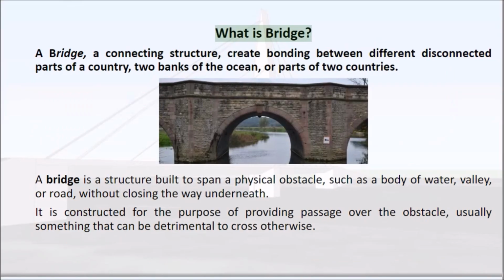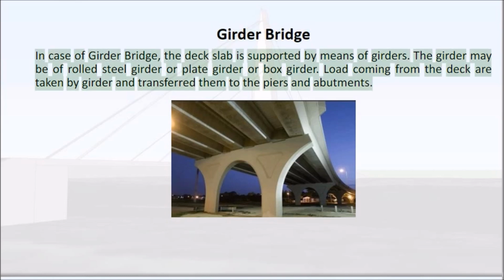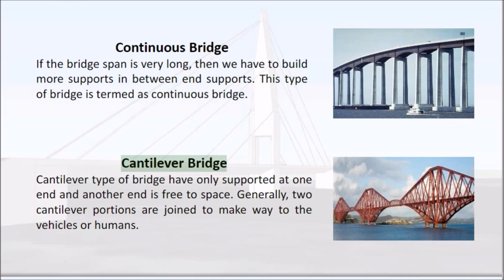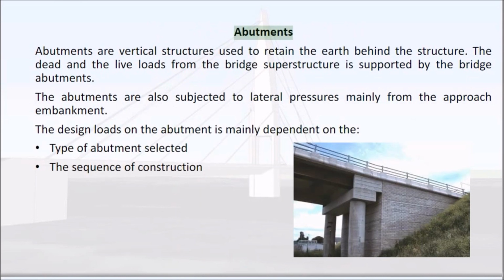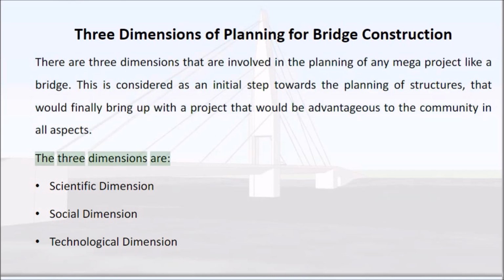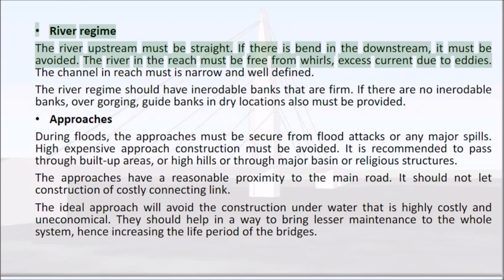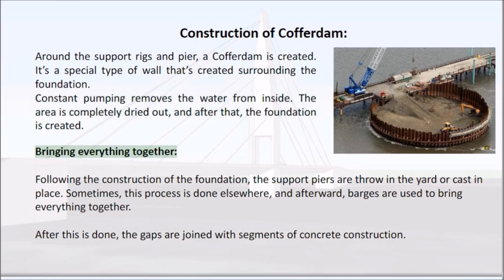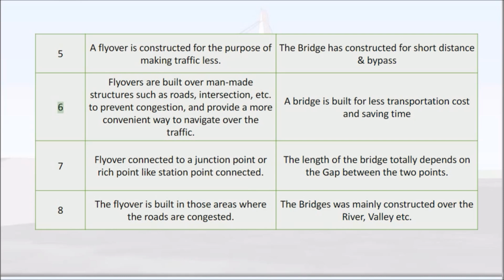BRIDGE, CULVERT, AND FLYOVER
HELLO VIEWERS, KINDLY WATCH THIS VIDEO TO KNOW MORE ABOUT BRIDGE, CULVERT, AND FLYOVER